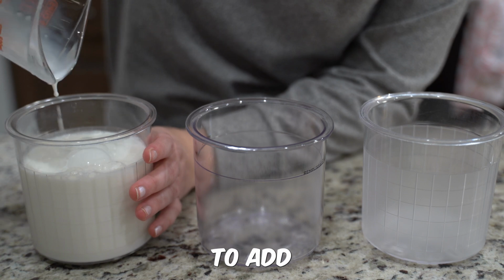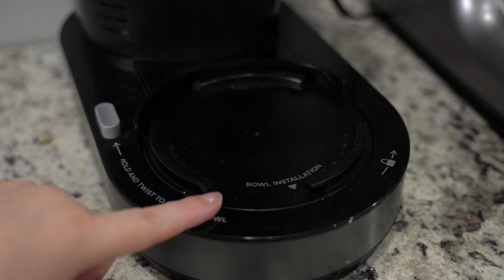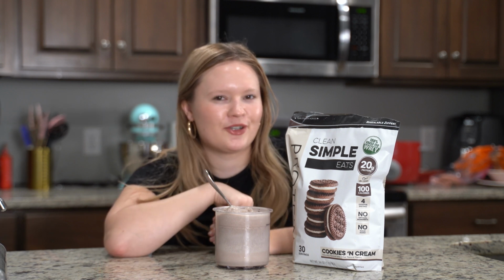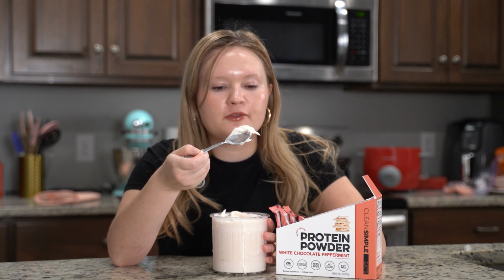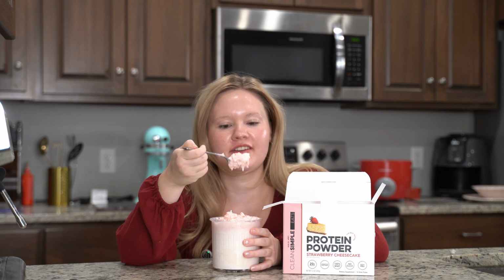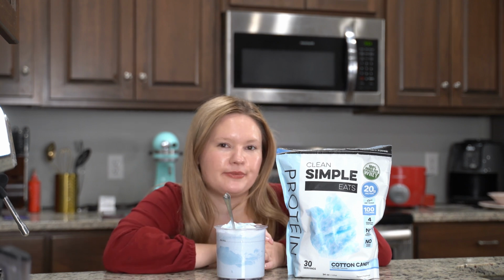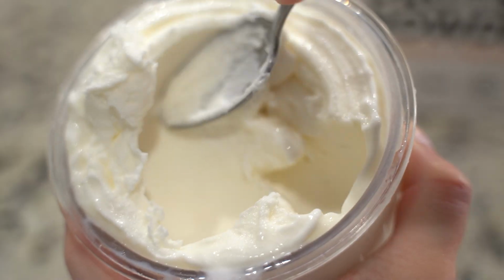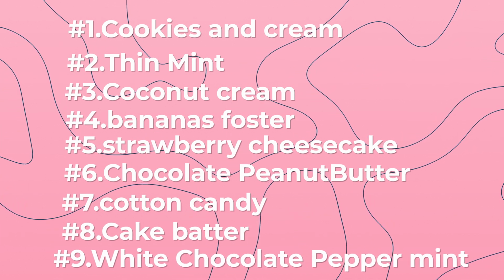My Favorite High-Protein Ninja Creami Recipes (Easy & Tasty)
In this video i have shared all of my favourite ninja creami recipes which contains 46g of proteins and only 400 calories. So if you are looking a quick refreshing snack after gym. You are are at the right place!

Jackson, Missouri
63755

LINKS TO ALL OF MY GEAR (CAMERA, MIC, GIMBAL, ETC!)

(list of MOST of my favorite Kyya syrups is on IG & Tiktok!!)